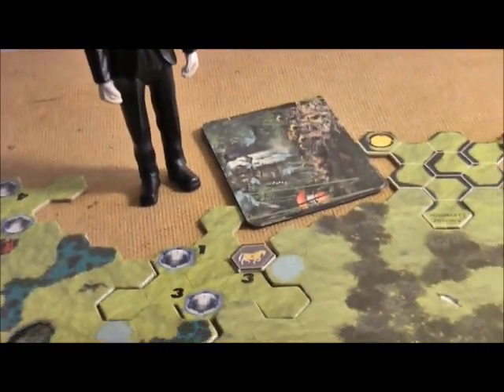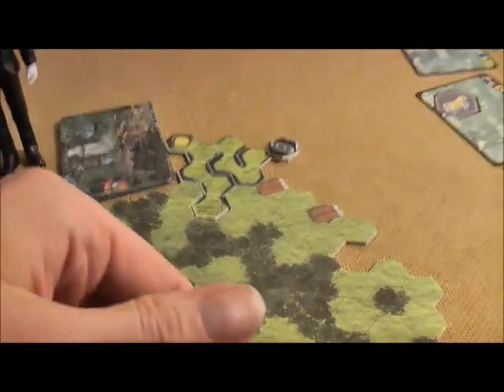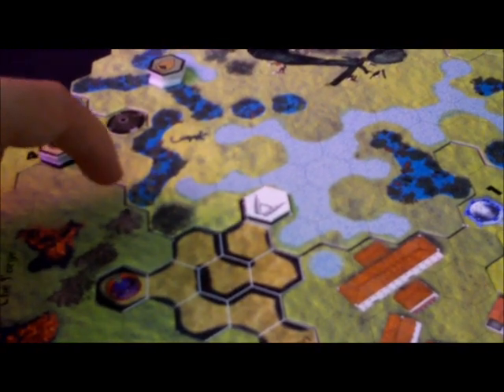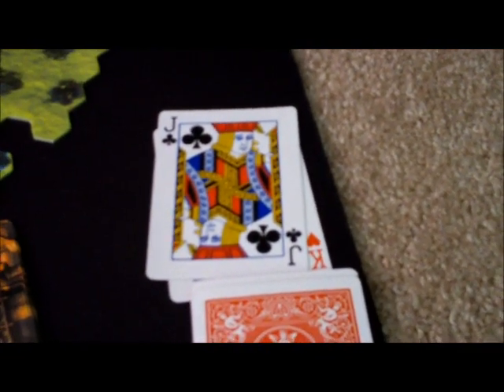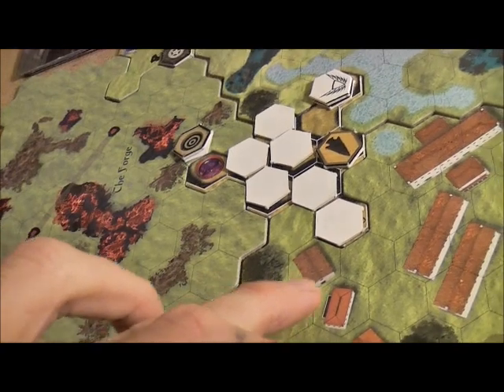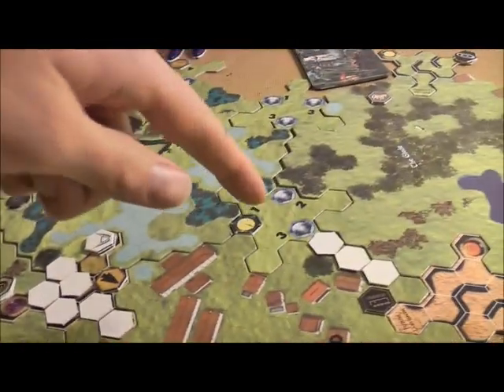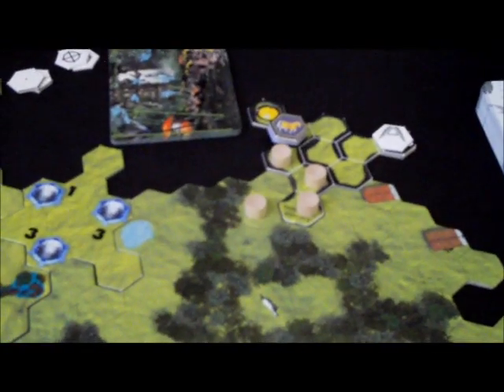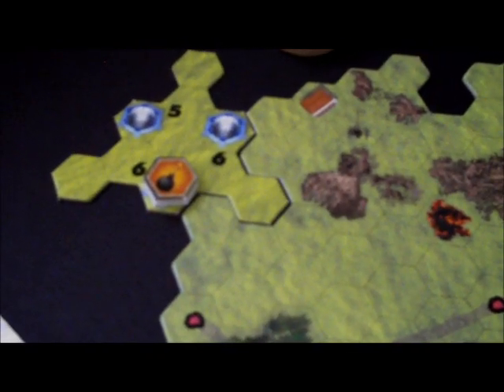HGRHDPBEMDOAVS Pt. 3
Part 3 of the Hello Gregor/rockinghorsedreams play by e-mail Duel of Ages Video Session wherein we play turns 2 and 3.